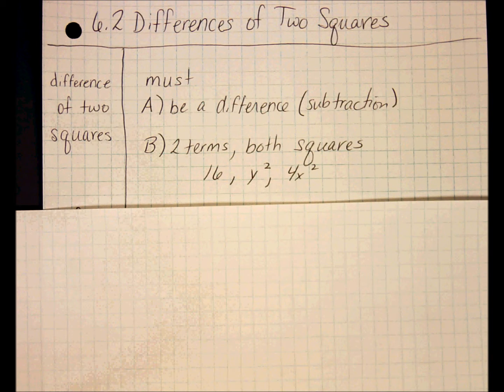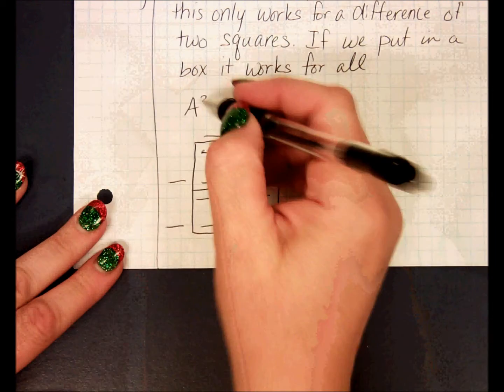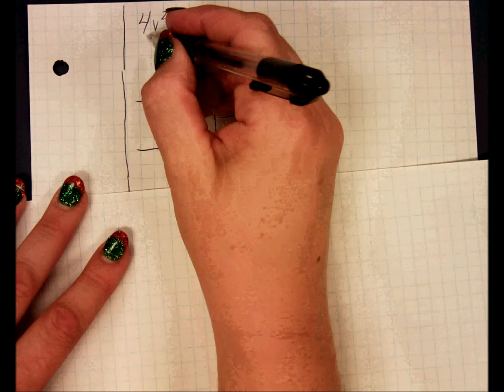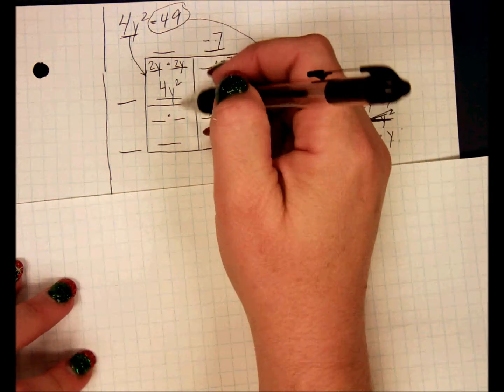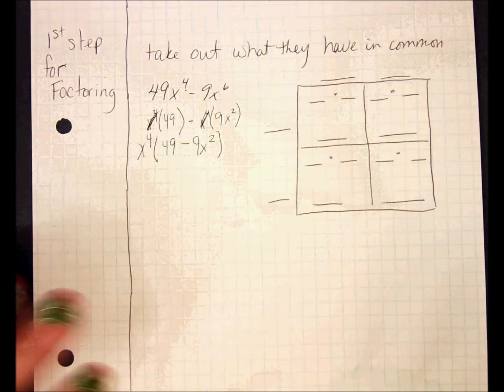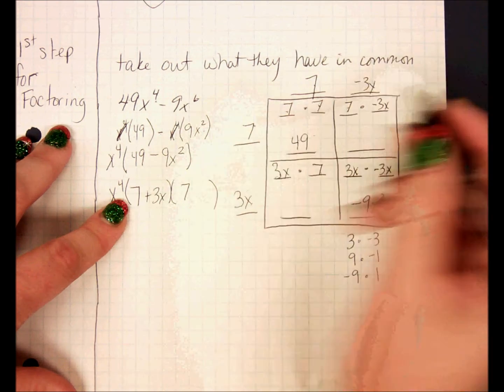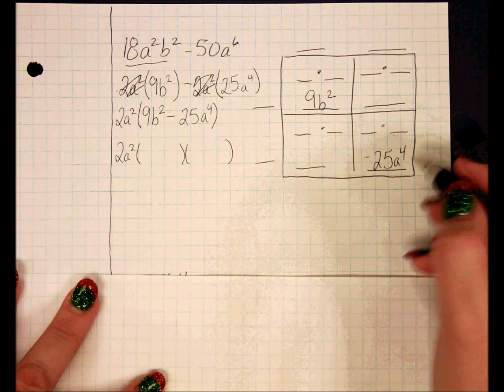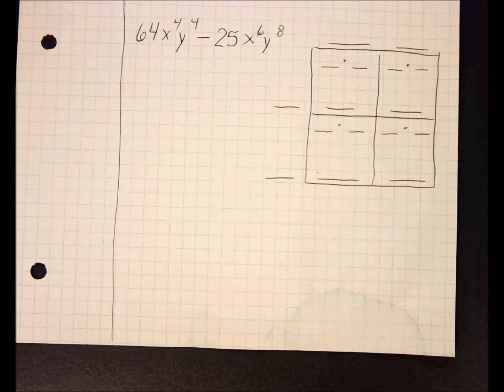6.2 The Differences of Two Squares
6.2 The Differences of Two Squares